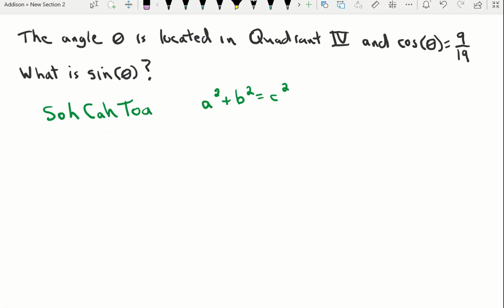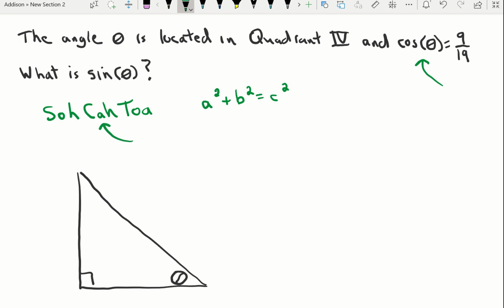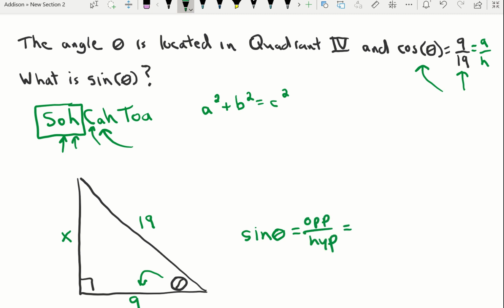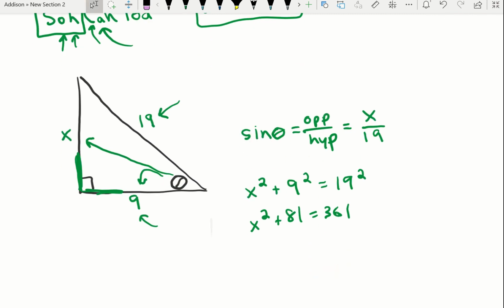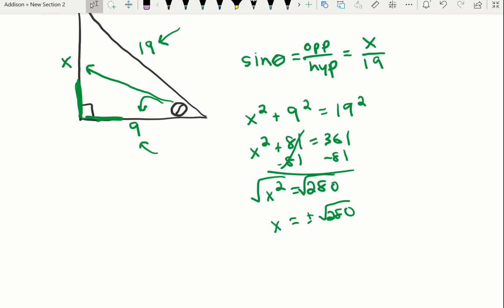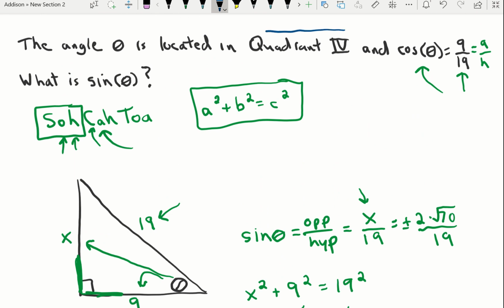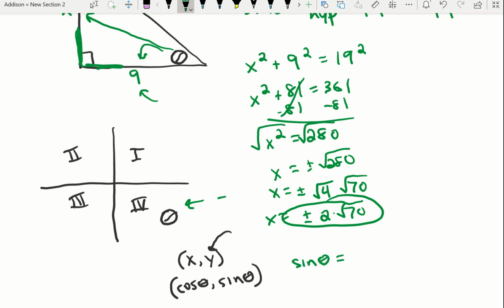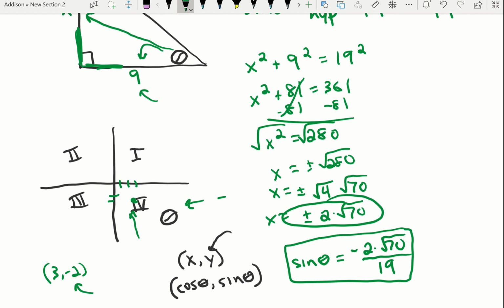Using SohCahToa and the Pythagorean Theorem to Find the Value of Trig Expressions